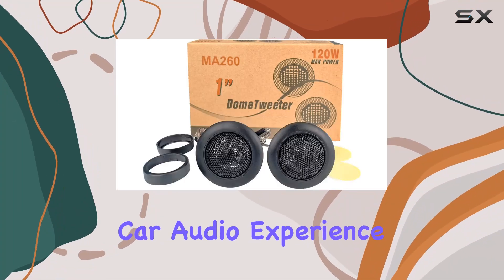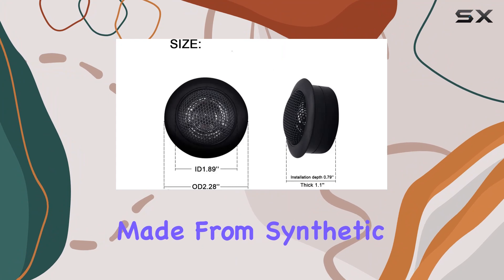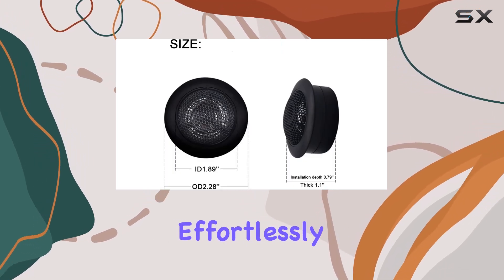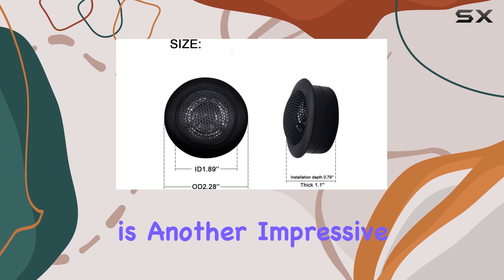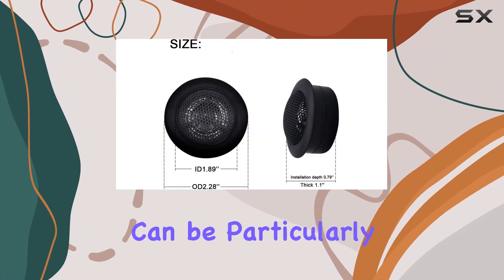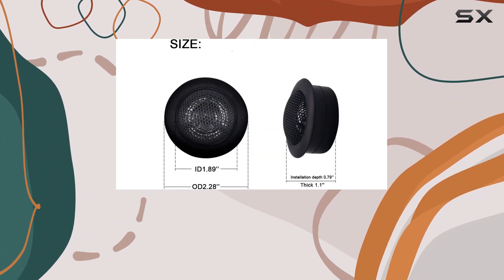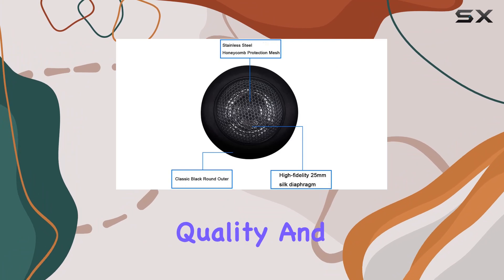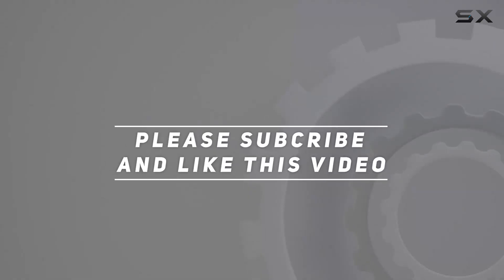1 Inch Tweeters by CYDZSW: Elevate Your Car Audio to Elite Status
1 Inch Tweeters by CYDZSW: Elevate Your Car Audio to Elite Status

0:00 Intro
0:06 Review

Things that we mentioned in this video:
1 Inch Tweeters for : B09WVZ5RWG